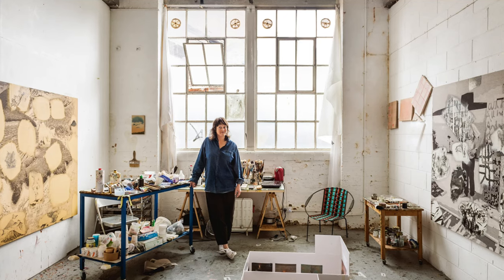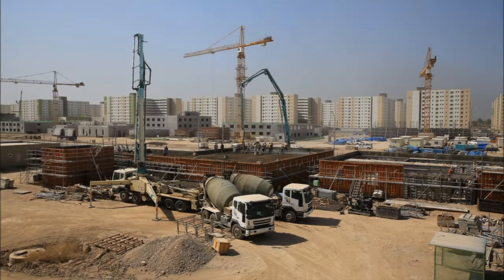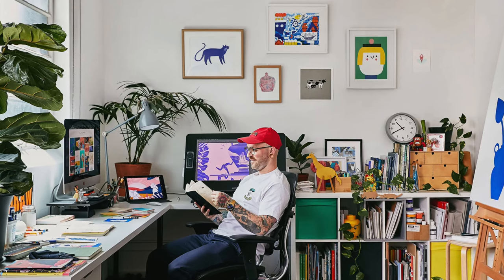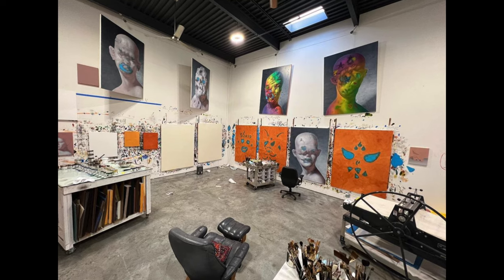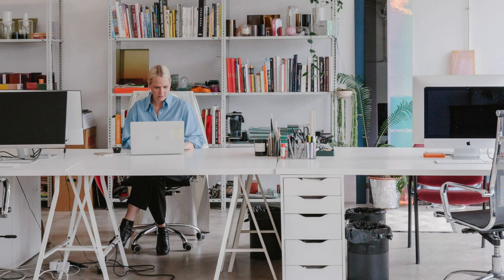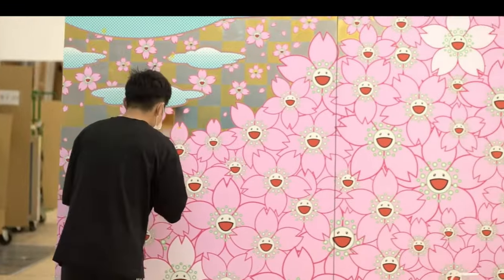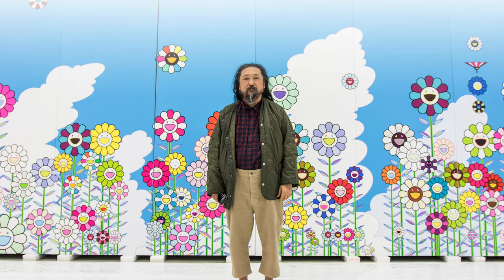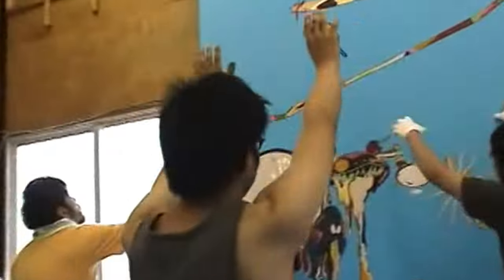Why I Love Creative Spaces and Studios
I love seeing the behind-the-scenes of creative work and seeing inside artist's studios and workshops. I wanted to put together a quick introductory video talking about my passion for creative spaces, why I find them so interesting and how it all relates to the direction of this channel.

TIMESTAMPS:
00:00 Intro
01:21 How Things Are Made
03:25 Art & Illustration
05:45 Studio Review: Lucien Freud
07:00 Studio Review: Takashi Murakami
10:12 Outro